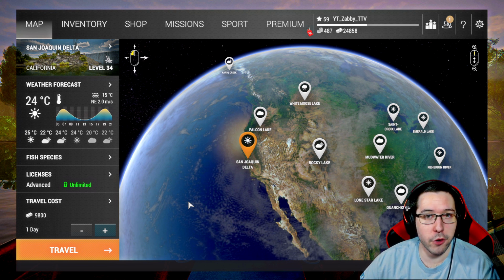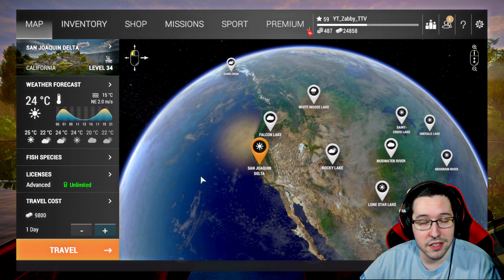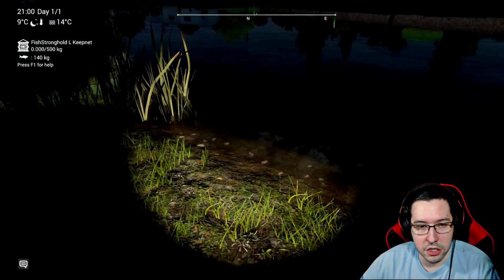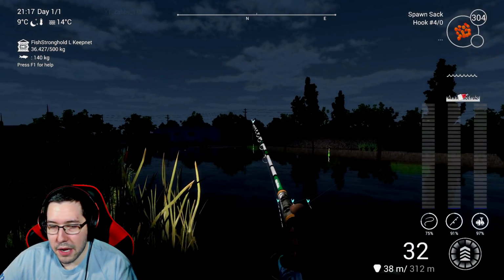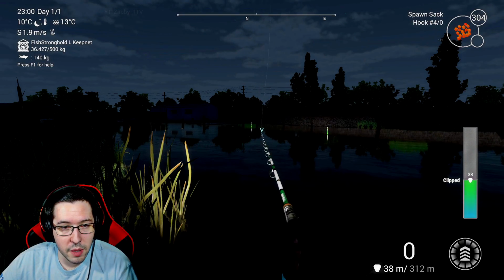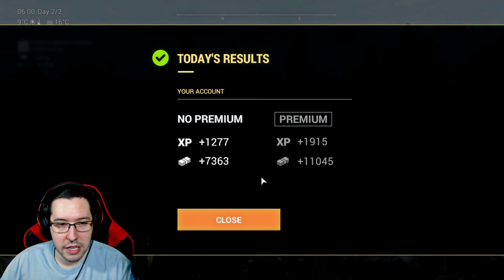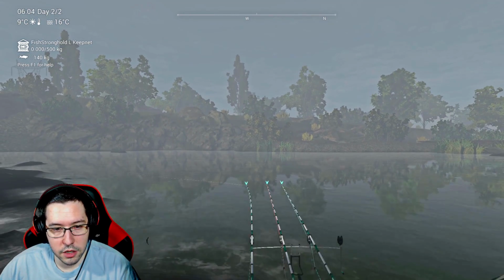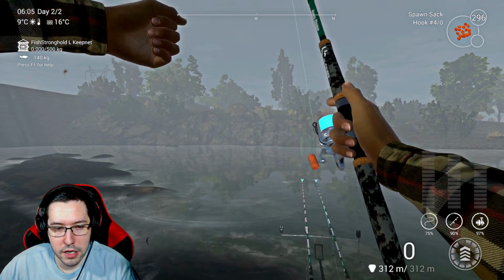Fishing Planet - Gone Fishing with Zabby - California - Sturgeon Nerfs Coming?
Zabby heads to California in this episode of Gone Fishing in Fishing Planet. Are Sturgeon going to get nerfed and if they do will they buff other fish/lakes?

TubeBuddy is the main tool that I use to manage the backend of my YouTube channel. It has been a huge lifesaver when it comes to time management and properly optimizing my channel. They have tons of free tools you can check out right here!